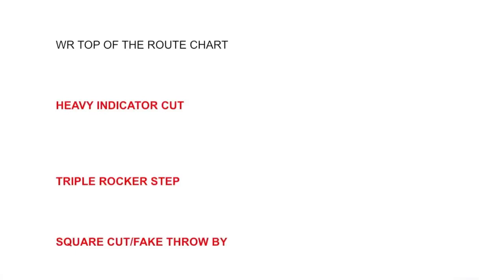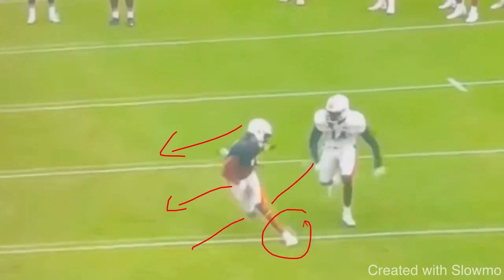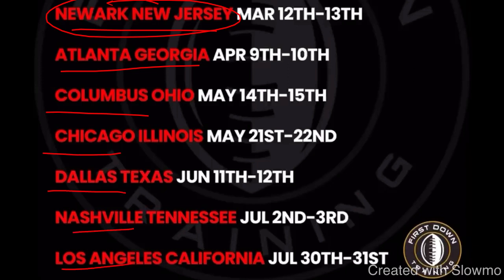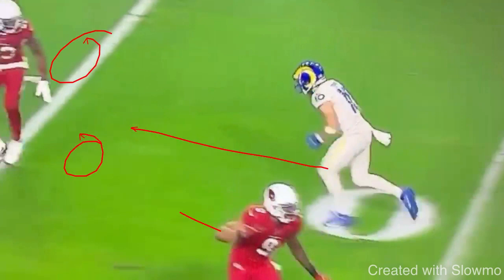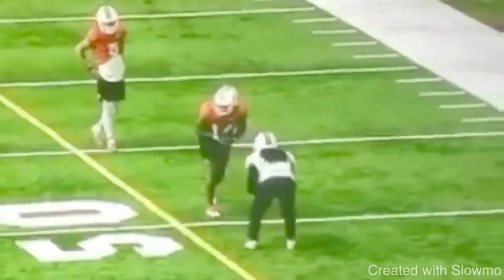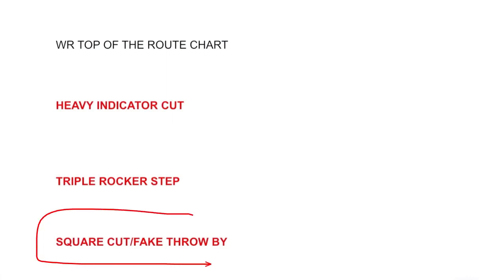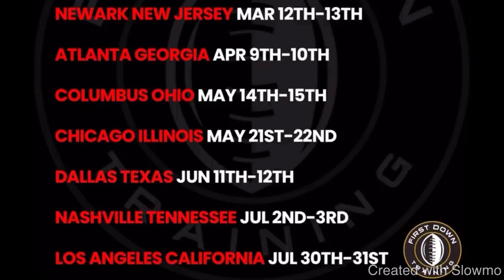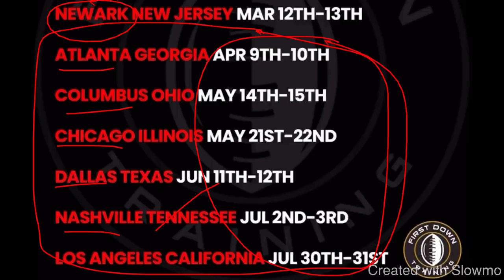WR Top Of The Route Chart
In this video I breakdown A WR TOP OF THE ROUTE CHART. We discuss 3 moves that all WRs maybe have not heard of and don’t know how to use. I hope you enjoy!